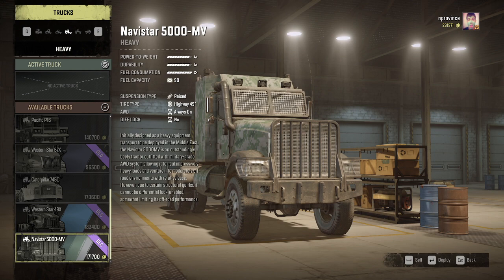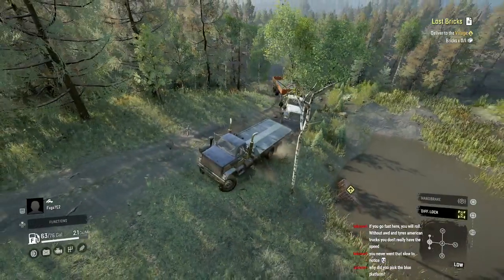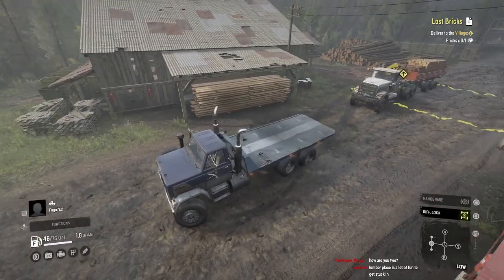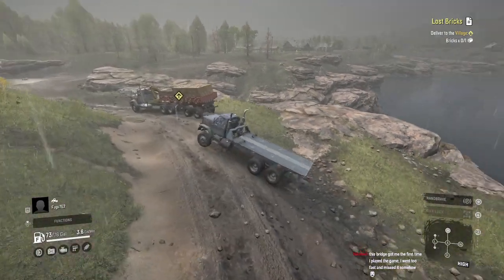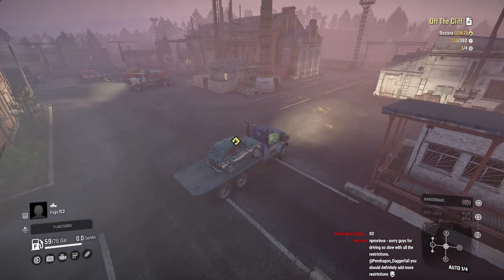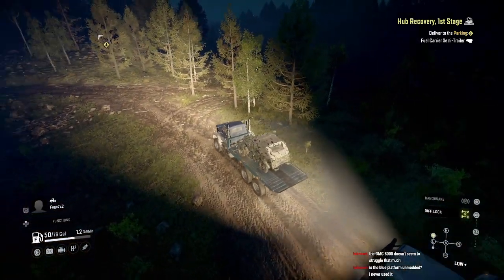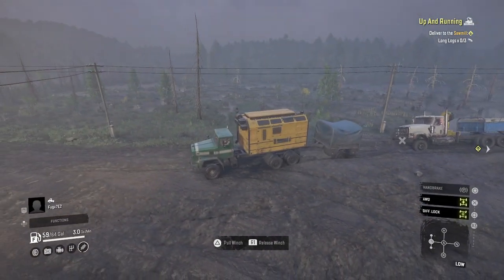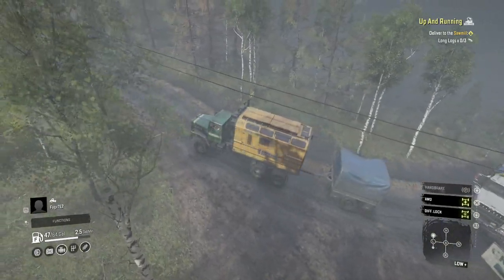Brigadier 8000 Continues To Impress WITHOUT AWD In This Realistic Mode!